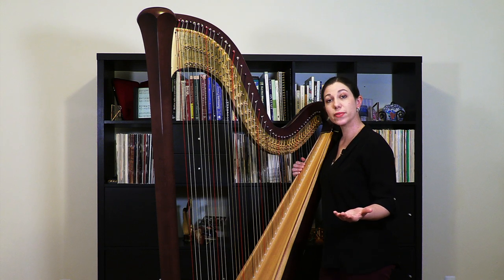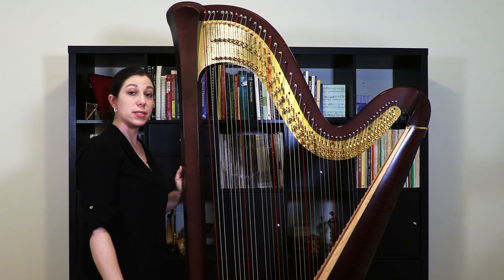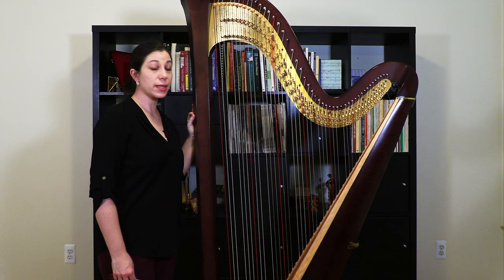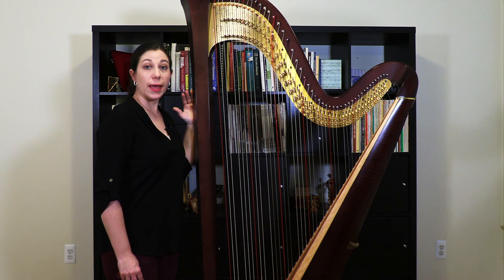How to Remove the Action Block of a Pedal Harp, Harp Care, Maintenance, and Repair #17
In this video, Jacqueline Pollauf shows how to remove the action block of a harp, which is a preparatory step for some types of harp repair. A full-size 47 string pedal harp is used. After removing the action block, Jacqueline demonstrates how to place it back on the harp. This video does not demonstrate any types of repair, but just shows this preparatory step.

00:00 Introduction and overview
2:04 A closer look at the action block
2:29 Removing the first screw
3:48 Removing the second screw
4:50 Removing the action block
5:21 A look behind the action block
6:18 Replacing the action block
7:11 Replacing the first screw
7:40 Replacing the second screw
8:32 Conclusion